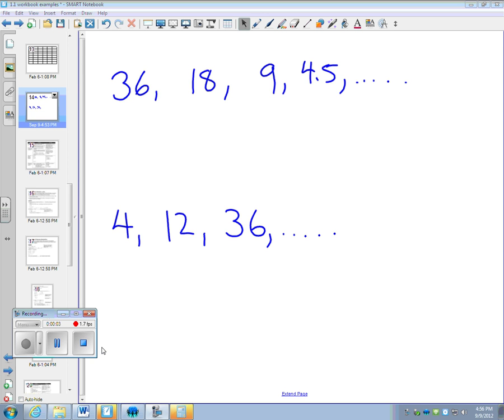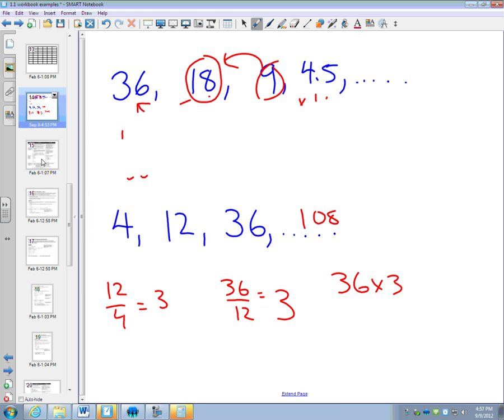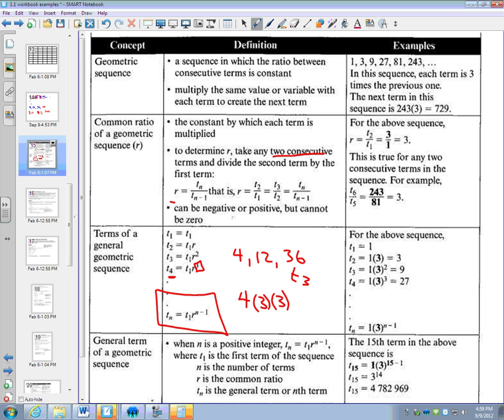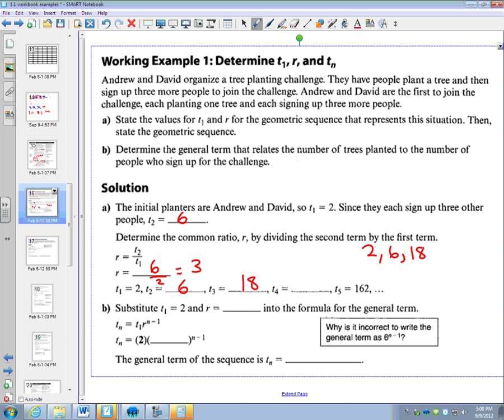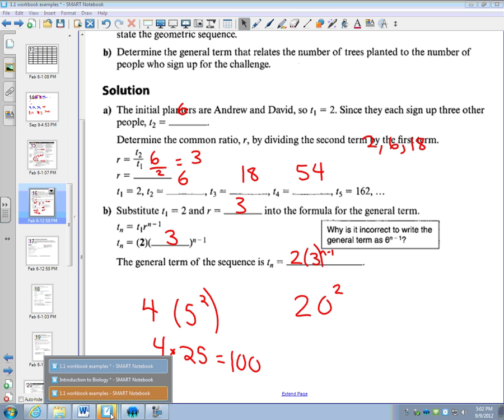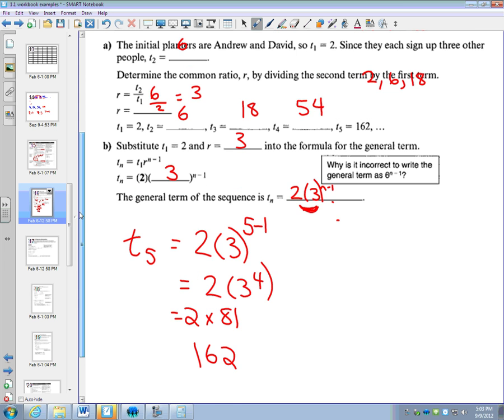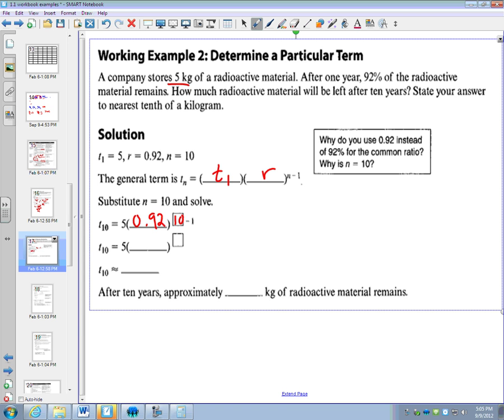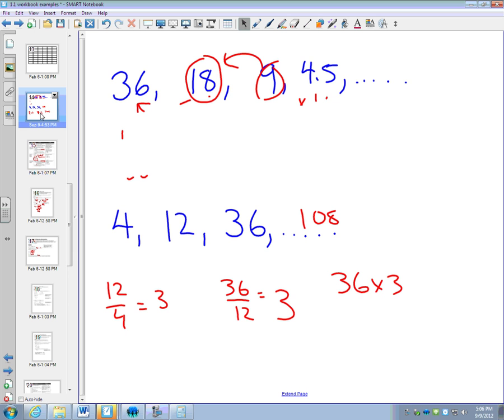1 3 Geometric Sequences